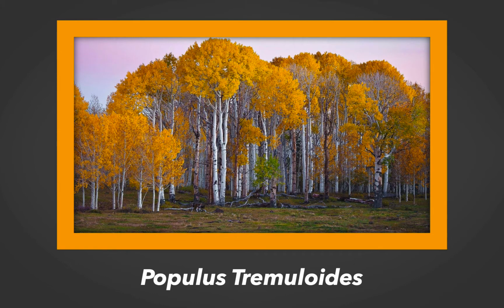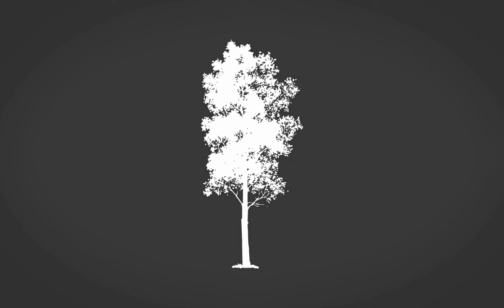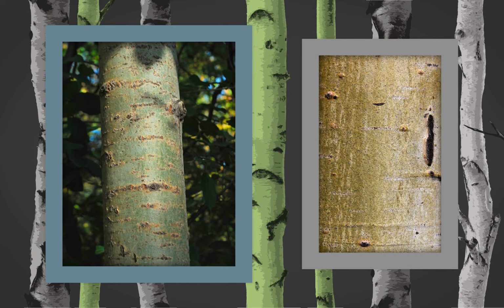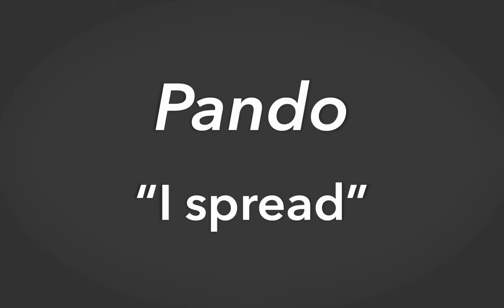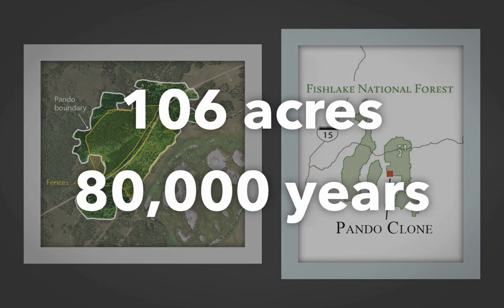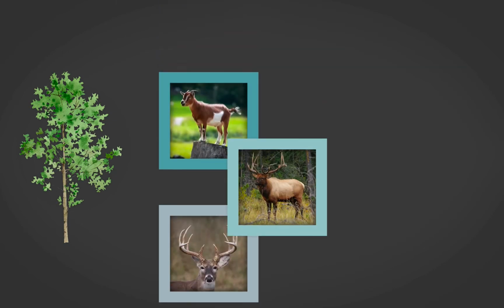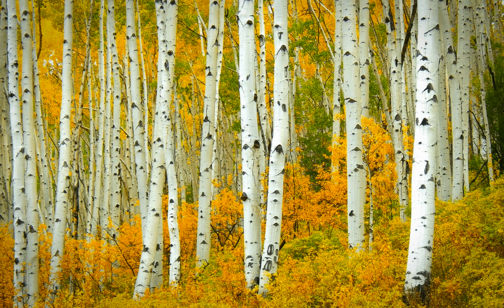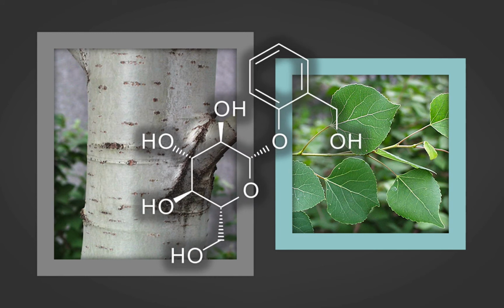Oakley Afualo: The Quaking Aspen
This is a direct recording of my PowerPoint presentation on the quaking aspen tree. It was for my biology 105 class. Enjoy!